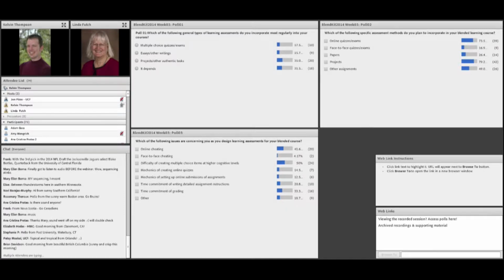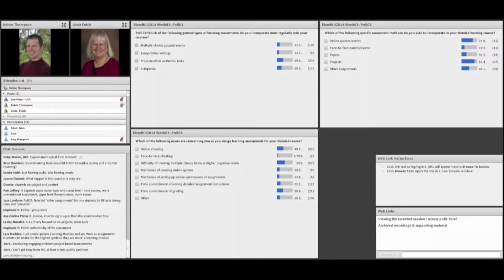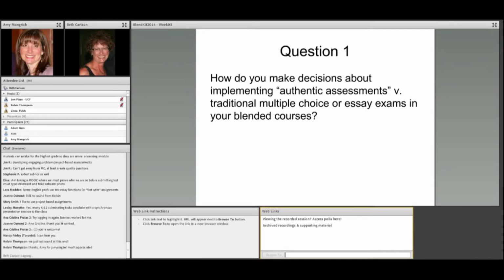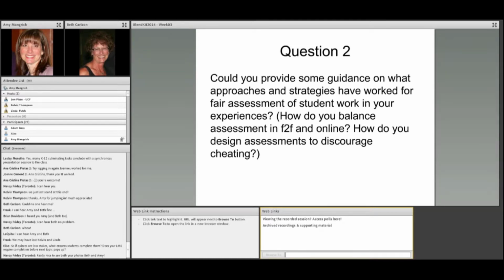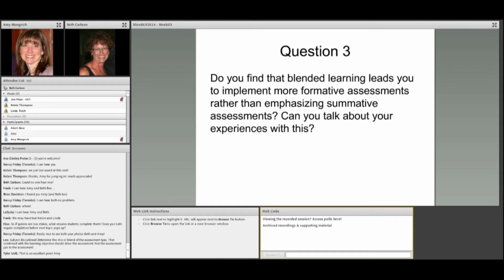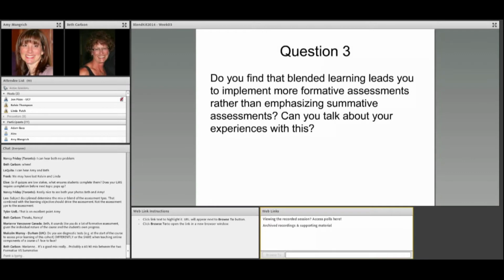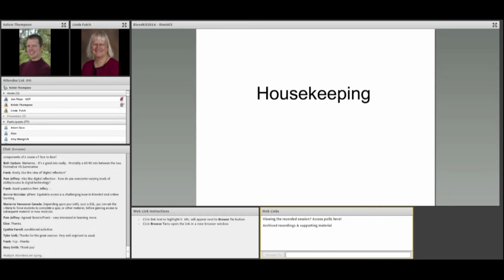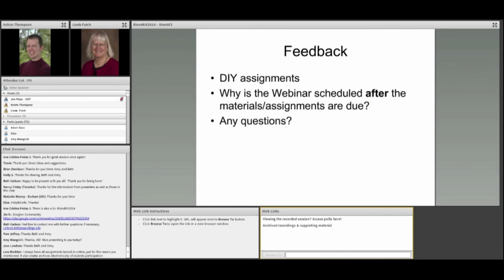BlendKit2014 - Week03 Webinar